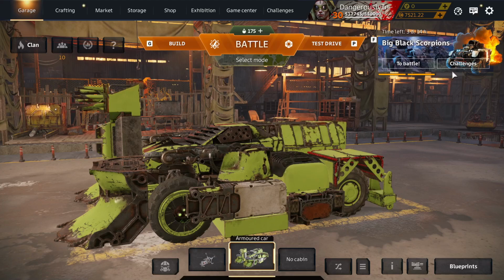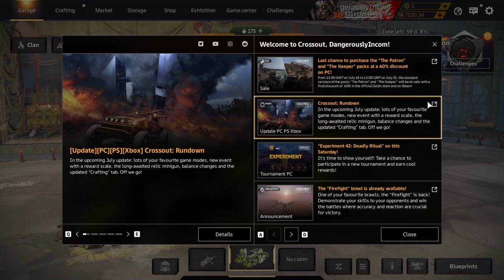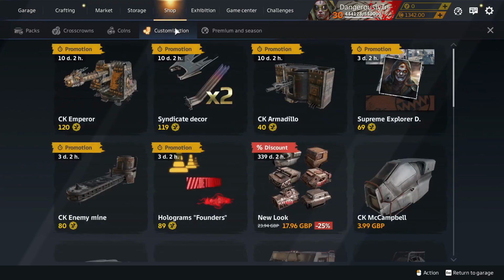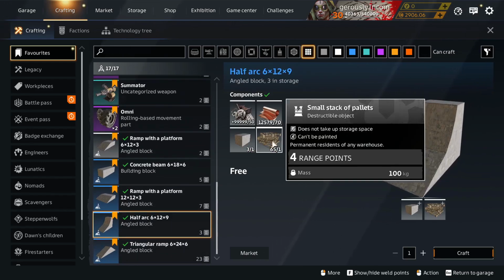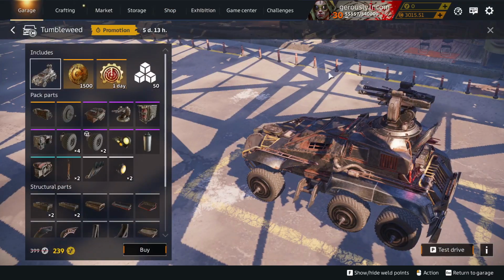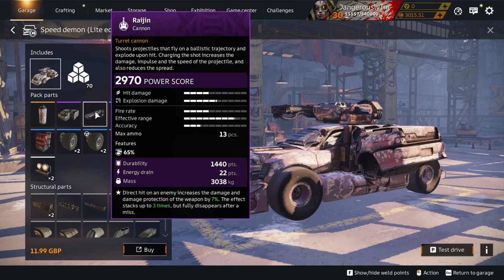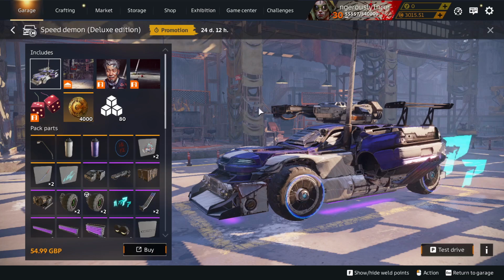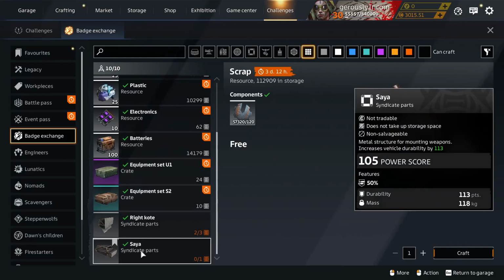Crossout Where Did It Come from 67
1056
Where would Crossout be without time limited supply of parts?
Why the market would be static and there would be no FOMO*.
What parts were supplied to the market this month?
*Fear Of Missing Out

00:00
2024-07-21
Speeder's Container
Parts featured in this video
Taxi Sign, decor
Celestial Expanse, paint Not Tradable
Black Tiger, sticker Not Tradable
Trophy Stand, decor Not Tradable
Blood Dusk, paint Not Tradable
Skull, decor
Electron Metallic, paint Not Tradable
Grief 2, sticker Not Tradable
The Big Question, decor Not Tradable
Concrete Jungle, paint  Not Tradable
Anger 1, sticker Not Tradable
Anger 2, sticker Not Tradable
Hell Lamp, decor
Khaki 1, paint
Anticipation 2 Not Tradable

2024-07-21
01:44
Earlier not pictured in video
Tumbleweed
Damage Counter
Torero
Thresher
Averter
Right Army Headlight
Plate Steel
Chimney Pipe
Hell Pipe
Round Brakelight

Punishing Sword Deluxe
Combat Camouflage
Camouflage: Swamp
Punishing Sword
Elephant Cannon
Tactical Log
Iris
Carapace
Bedroll
Square Cover
Tank Pipe
Headlight Set
Round Brakelight
Heavy Cloud

Tango-1 Deluxe

Catalina Deluxe

Keeper "last chance"
Patron "last chance"

Frostburn deluxe
Cold Flame
Ice Crystal
Aluminium
Snowflake
Icebox
Locust
Harness XXI
Exhaust 2
Brake Light
Cold Stars
Icy Pattern

05:16
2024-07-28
Electric Beetle Deluxe

Dragonfly Deluxe

Tango-1 deluxe

Arachnophobia

Exhaust Pipes "Doomsday Cars"

05:45
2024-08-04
Adrenaline Deluxe

Pestilence Deluxe

Hardened In Battle
Miller
Trombone
Averter

Holograms Founders

06:46
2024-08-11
Inventor
Icvarus IV

Shinobi
Cockpit

Bone Hunter Deluxe
Manitou
Nagual

Syndicate Decor

07:45
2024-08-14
Wheels of Fortune
Speeder's Container

Paints Package

Trophy CK Crate
all CK not tradable

Constructor's Container
Dummy target
Slanted Target
Diesel Generator
Gasholder
Military Van
Passenger Car
Pumpjack
Tank
Trailer
Engineer's Cache
Freight Car
Gate Frame
Old RV
Old Trailer
Open Freight Car
Radio Tower
Broken Wall
Buffer of Bags
Concrete Wall
Damaged Partition
Metal Wall
Old Container
Ramp of the Horsemen
Wall with Slots
Wide Ramp
Barrel Bundle
Barrel Cluster
Barricade of Bags
Burning Barrel
Corner Barricade of Bags
Damaged Windmill
Fencing
Gas Tank
Metal Canopy
Scaffolding
Small Barricade of Bags
Small Metal Canopy
Small Stack of Pallets
Stack of Pallets
Stack of Tyres
Stop Sign
Torch
Torch With Ring
Triangular Road Sign
Two Stacksof Tyres
Windmill
Wire Fence
Woven Guard
Red Barrels
Concrete Block 6x6x6
Square platform 6x6x3
Concrete Concave Ramp 6x6x3
Concrete Ramp 6x6x3

12:51
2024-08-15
Catalina Deluxe
Catalaina
Daze

Folk hero
Deadman
Sabbath
Emily

Tumbleweed
Averter

1056 h
14:52
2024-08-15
At Gunpoint Brawl
Speeder's Container

15:15
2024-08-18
Speed Demon Lite, pack
Priming
Flasher Lamp
Headlights
Beacon 11, cabin
Raijin, weapon
Horo, structure not tradable
Hannya, structure not tradable

Speed Demon, pack
Breath of a Snowstorm
Shadow of Success, paint Not Tradable
Beacon 11, cabin
Raijin, weapon
Kuwagata
Twin Lamp
Drive Safe
My, sticker Not Tradable
Iris
Spoiler
Quick Start
Try To Keep Up
Flasher Lamp

Speed Demon Deluxe, pack
Lamp Post, decor
Nitrous Oxide, paint
Kuro,sticker
Ninjato, sticker
Surge, sticker
Beacon 11, cabin
Raijin, weapon
Engine Roar
Kuwagata
Long Purple Lamp
Purple Lamp
Short Purple Lamp
Twin Lamp
Drive Safe
Iris
Spoiler
Flasher Lamp
White Sheet not tradable

Remember this is less a video to enjoy watching now and more a resource for the future to help you trade profitably.
Go to my channel's home page and search the channel for the part you a considering trading. With a bit of luck I will have featured it in a "Where Did It Come From" video.

I have a discord server. The hub for all things Incompetent.

I have declared this video 'made for kids' on the grounds it is about computer game and kids love playing and watching computer games. From 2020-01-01 there will be no comments. See my channel announcement:
If you think kids don't play Crossout then go to the official Crossout web page and scroll down the bottom. See that PEGI7 icon? Gaijin thinks kids play This game.